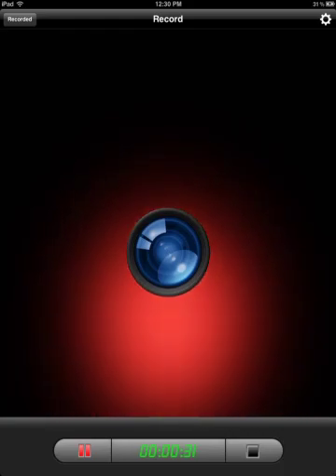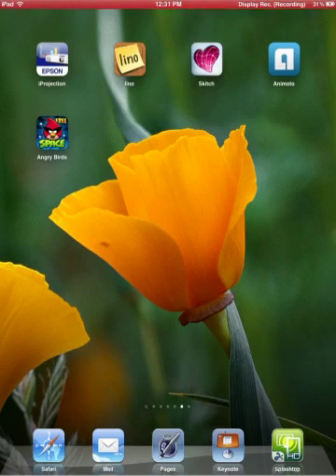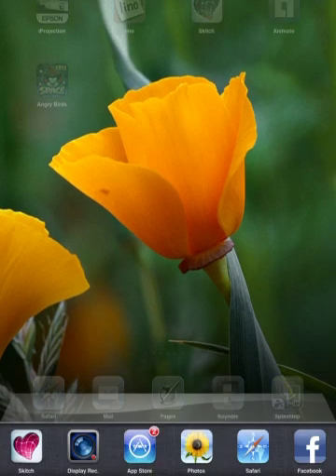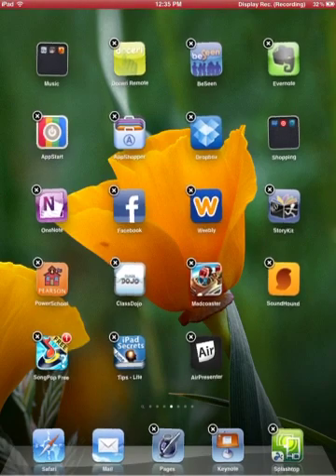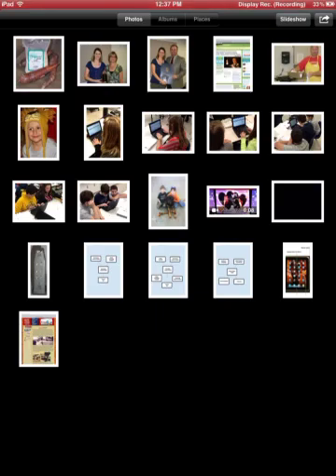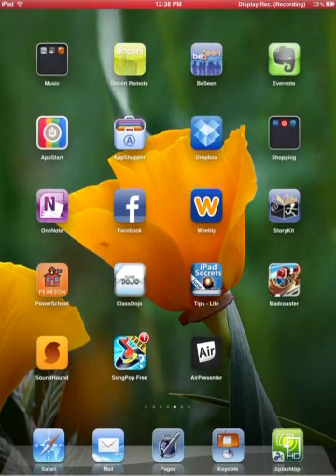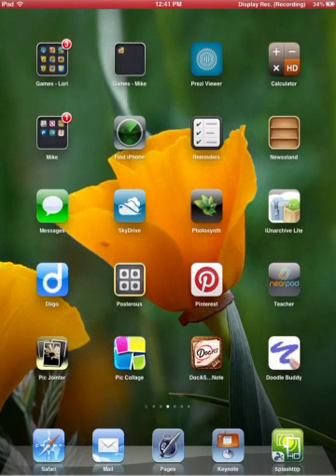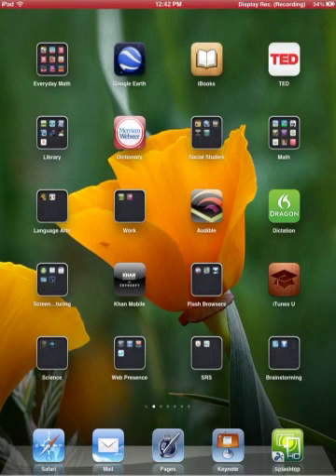iPad Tips & Tricks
iPad tips and tricks for new iPad users